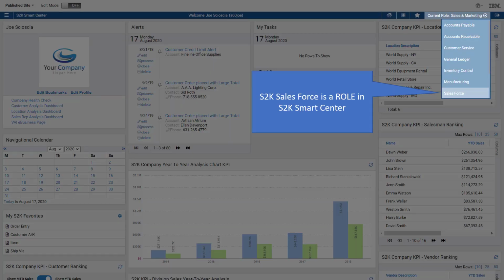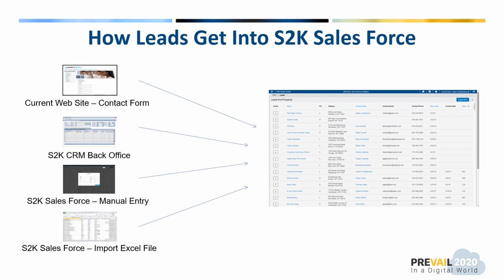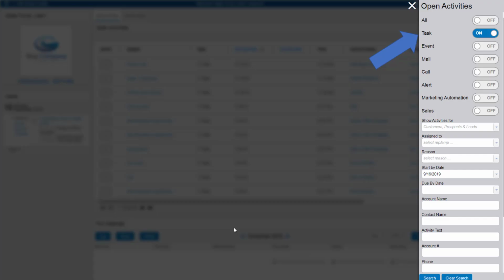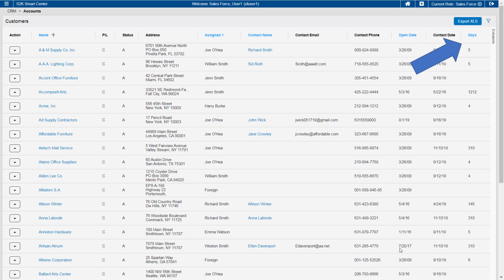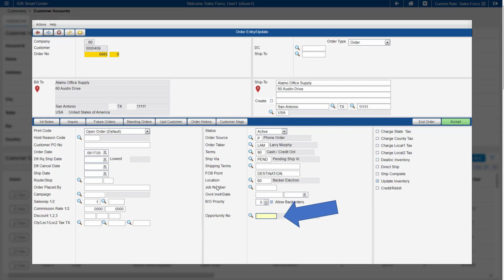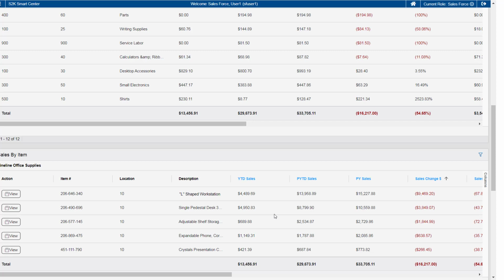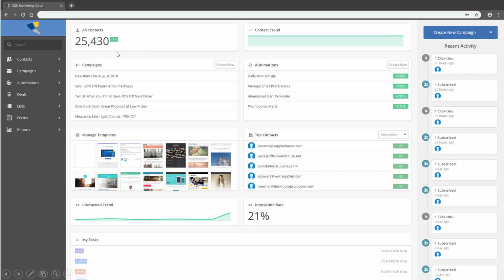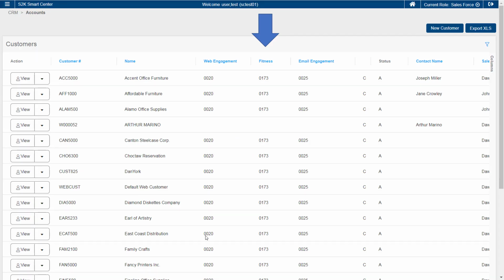Connect with your customers in a whole new way with S2K Sales Force